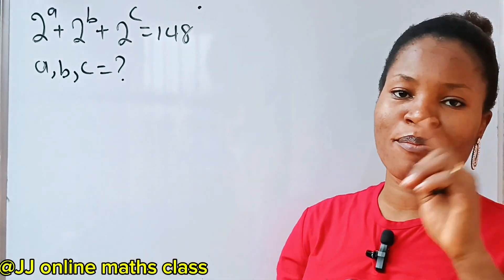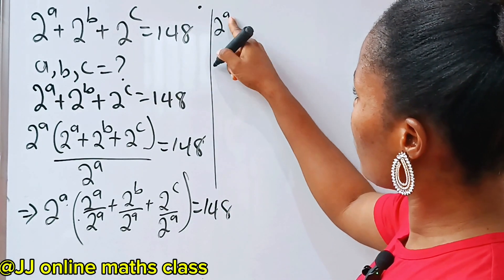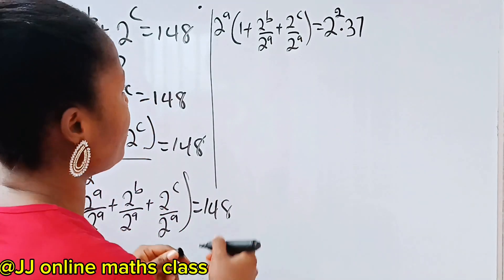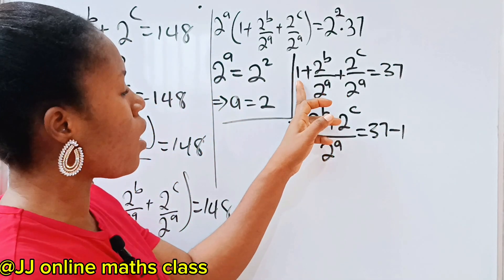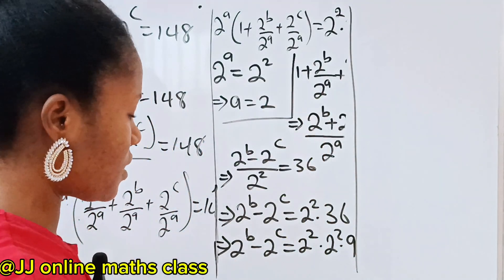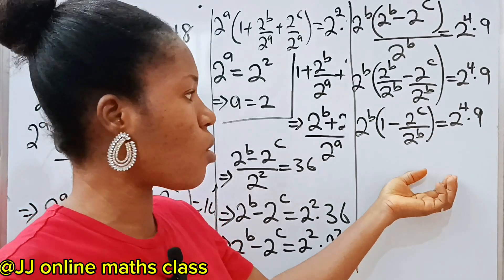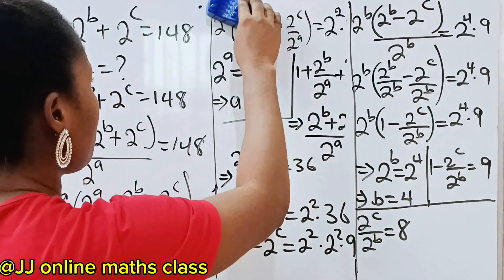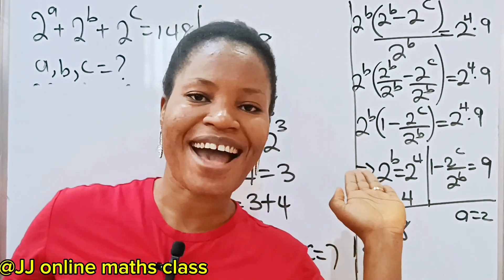Japanese|Math Olympiad question|Algebra.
An Algebraic Math Olympiad question.